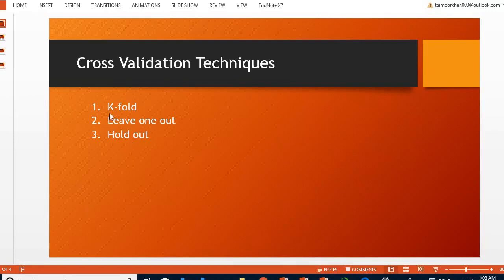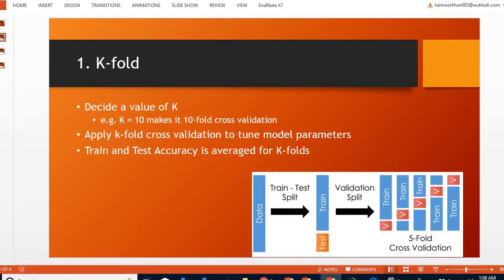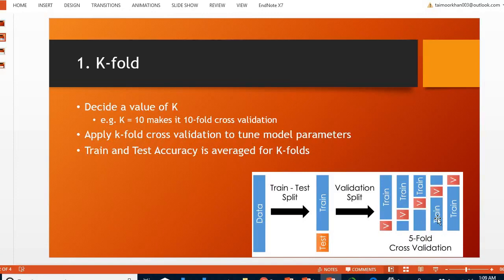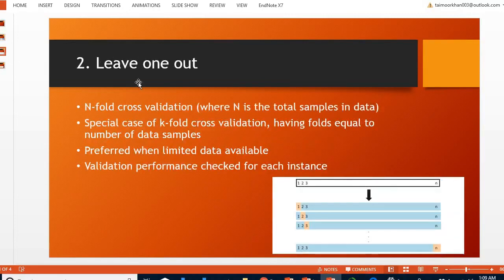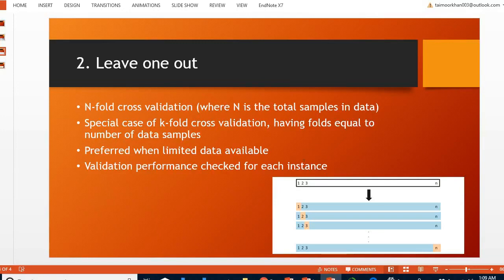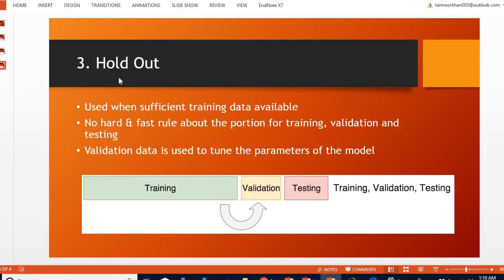Cross Validation, K-fold, leave one out, leave p out, hold out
In this video, we discuss the validation techniques to learn about a systematic way of separating the dataset into two parts where one can be used for training the model while the second can be used for testing it. In particular, we discuss K-Fold cross-validation, Leave-p-out (p = 1) and hold-out techniques.